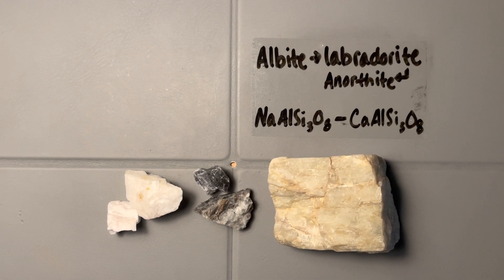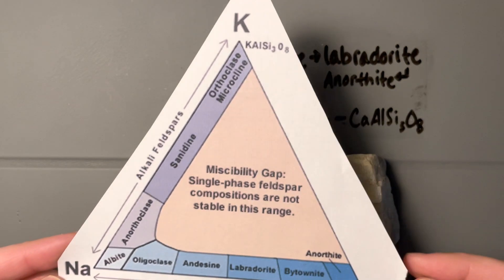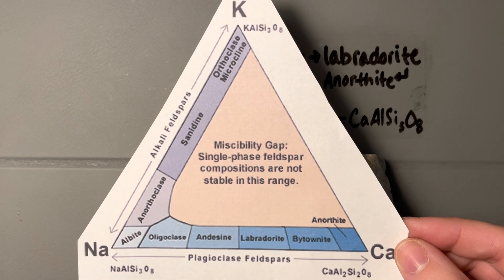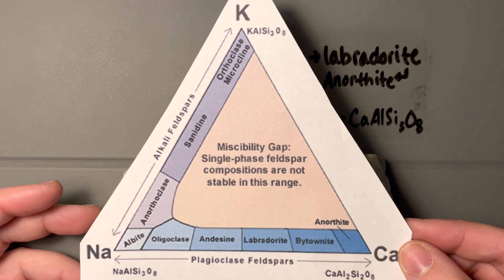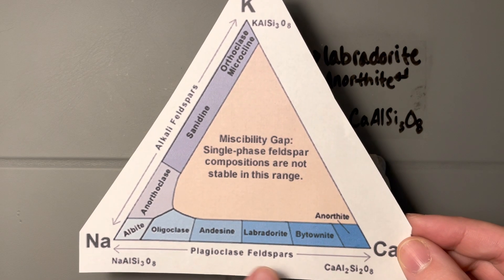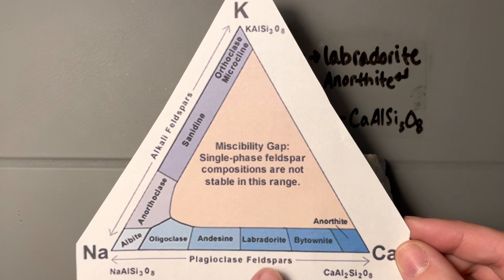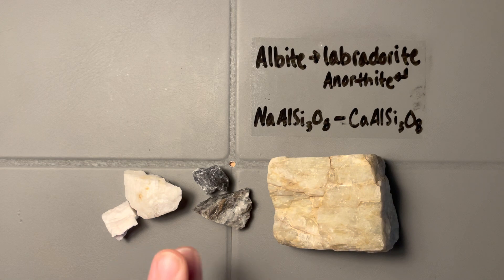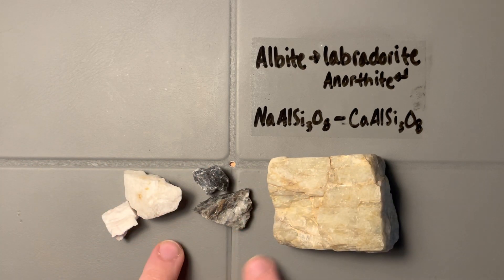Mineral : Tectosilicates - Plagioclase Feldspars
Luster - vitreous
Streak - white
Hardness - 6-6.5
Density - moderately low density
Cleavage - two planes @ 90 degrees
Color - variable, white-grey-dark, labradorescence
Crystal system -  triclinic
Crystal form/habit - blocky, massive
Extra notes - you can expect visible lamallae that are very straight, and a play of colors in labradorite